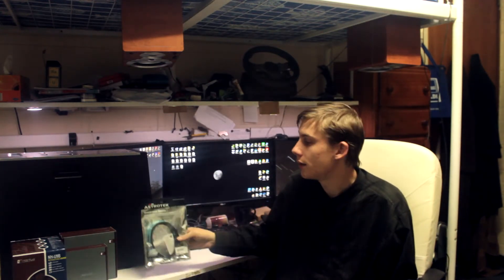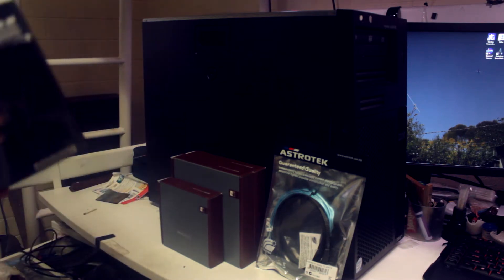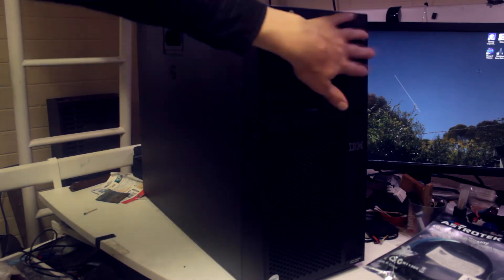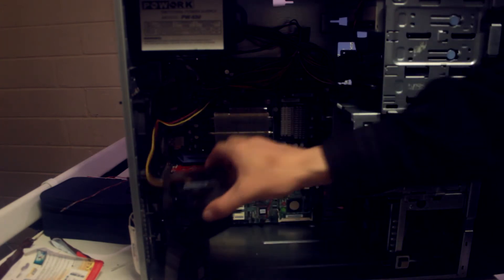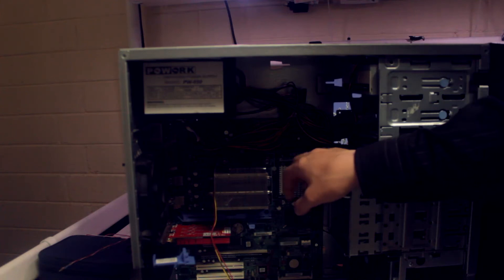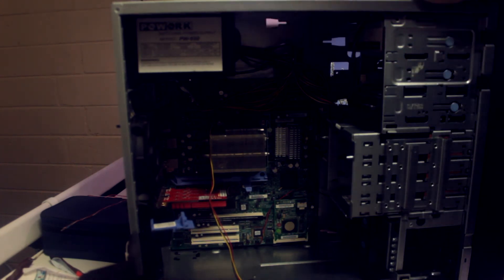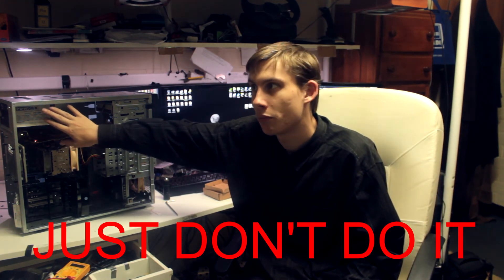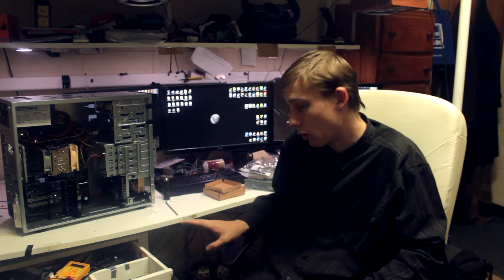IBM System X3200 MK2 Rebuild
This is a video of my rebuild of a old server that i got for my uni. As always that parts used in the video where soured at pc case gear and paid for by myself: